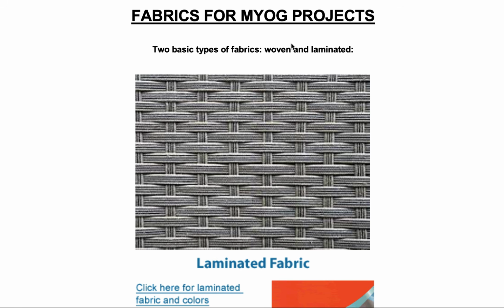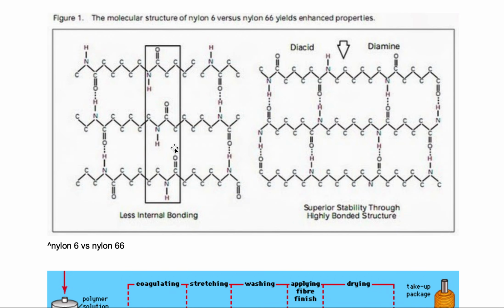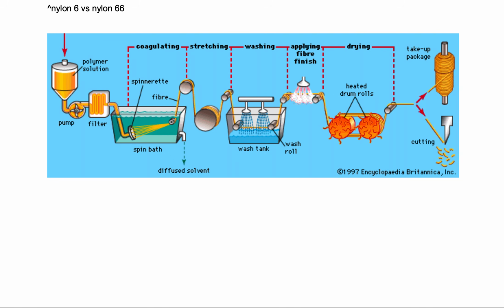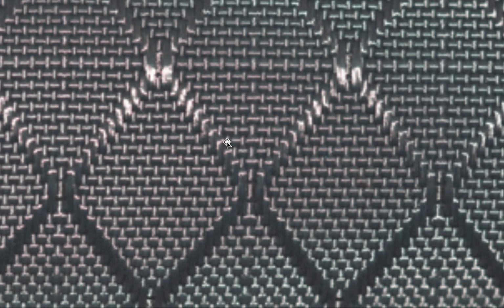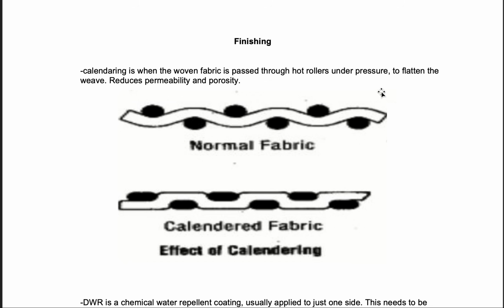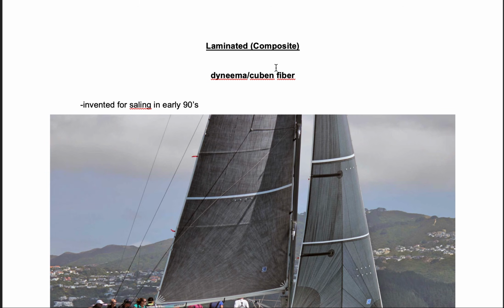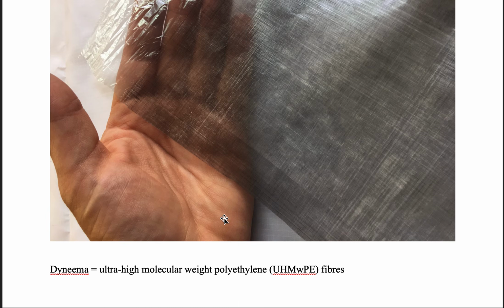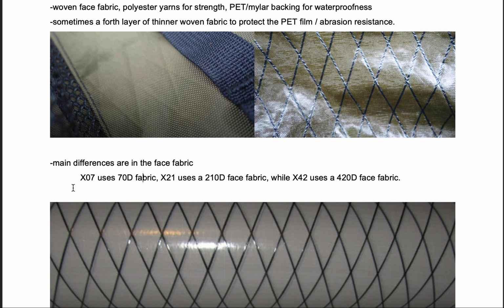Fabrics for ultralight myog and DIY projects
A discussion/presentation about the various types of fabrics commonly used in making your own outdoor camping and backpacking gear.